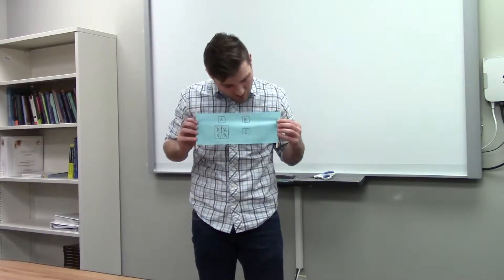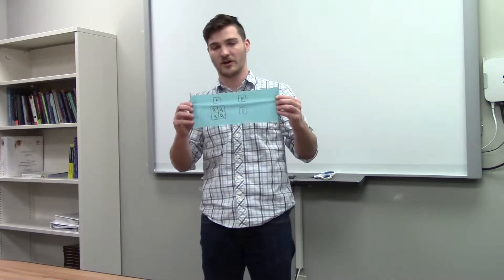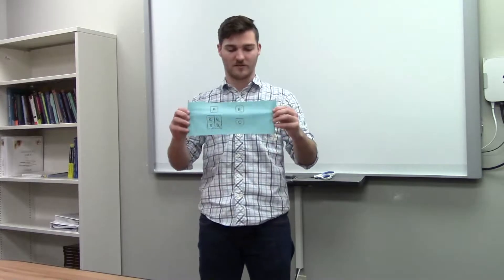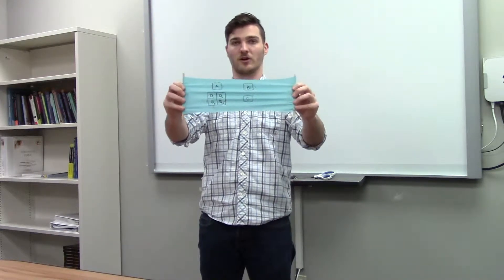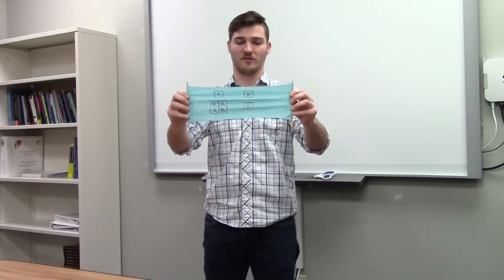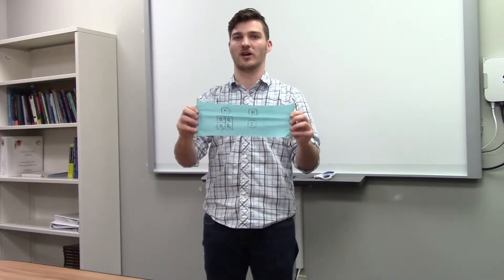Axial, Stress, Strain, St Venant's 2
In this video we demonstrate how the yoga band with stress elements located in different places and at different orientations to illustrate St. Venant's principle, the affect of location on strain, and how stress element orientation affects shear and normal stress.